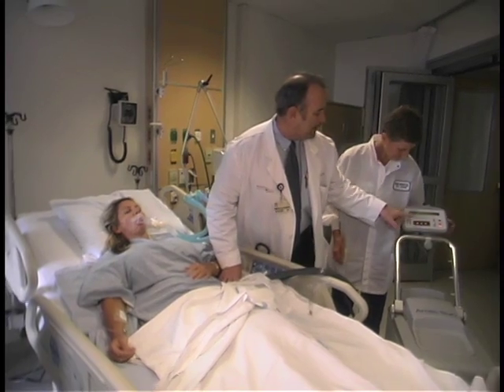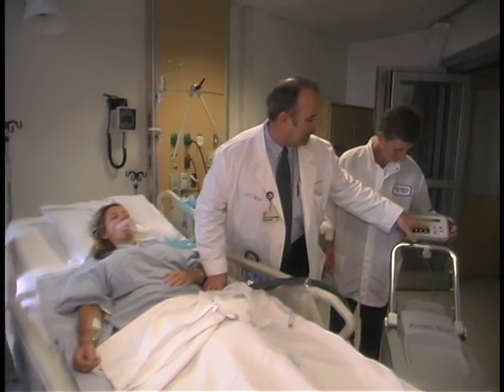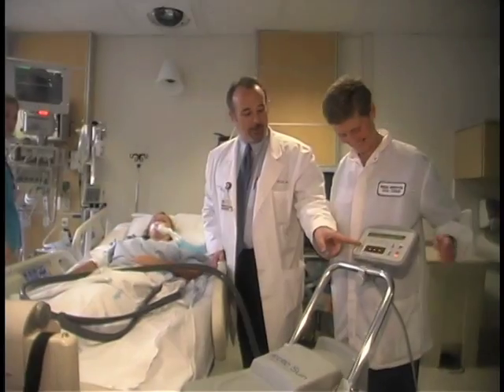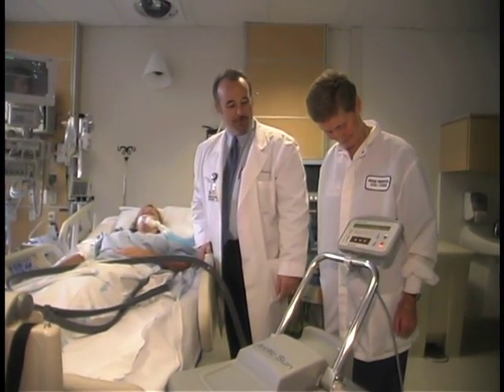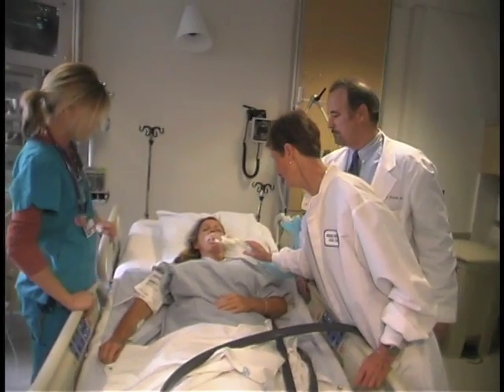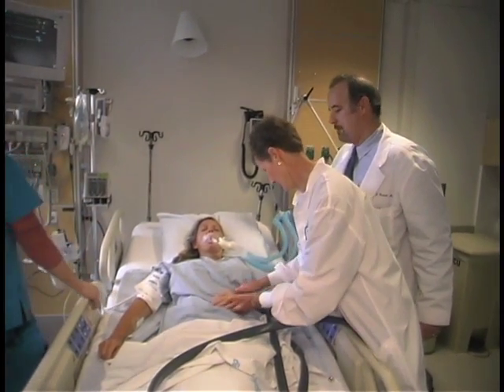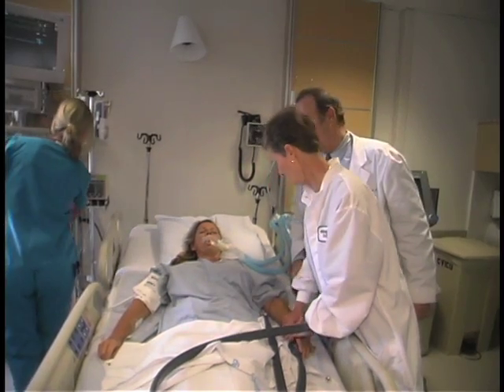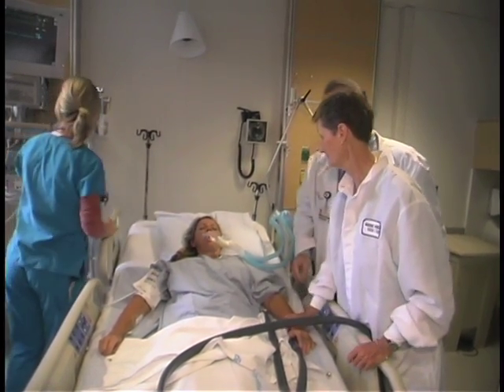Treatment for Cardiac Arrest Video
treatment-for-cardiac-arrest-richard-haskell-md